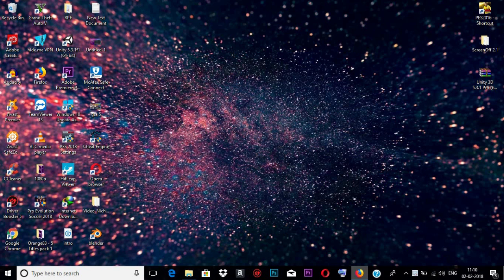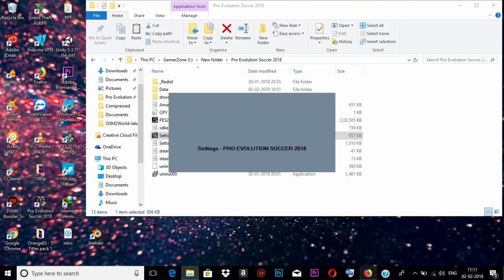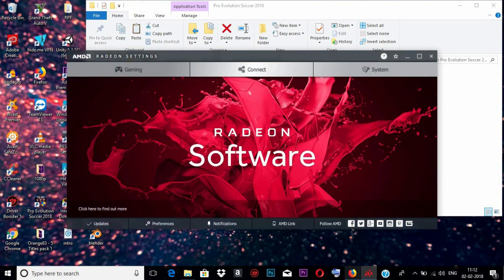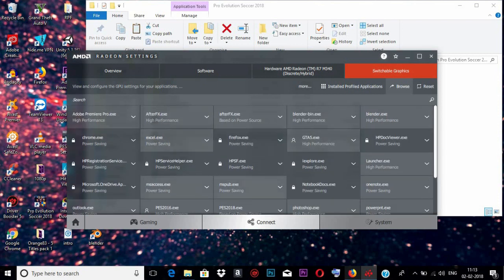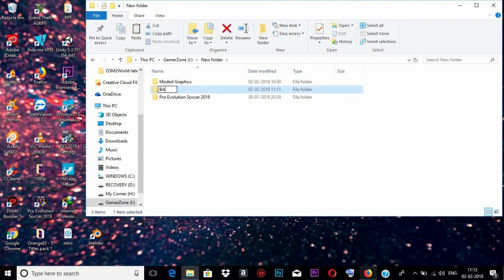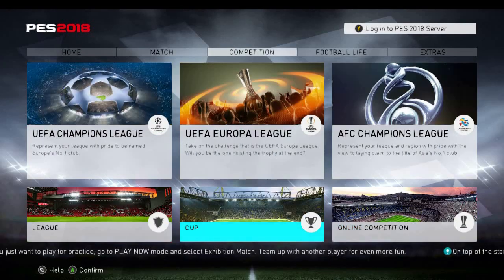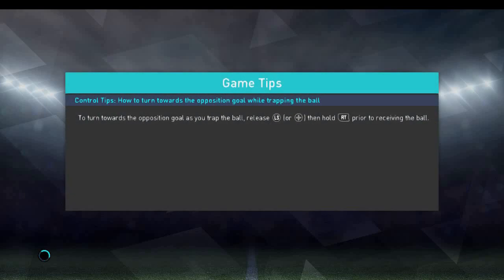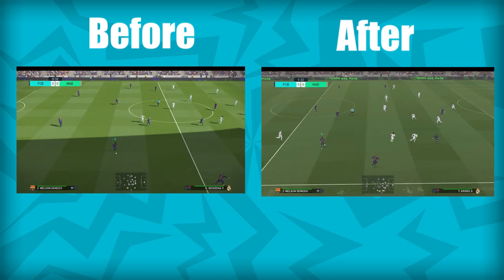how to fix lag in pes 2018 on laptop or low end pc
Tutorial on How to fix lag in Pes 2018 with using moded graphics pack. Increase your game fps fastly and easily. Pes lag can be fixed by following this video and link is given below